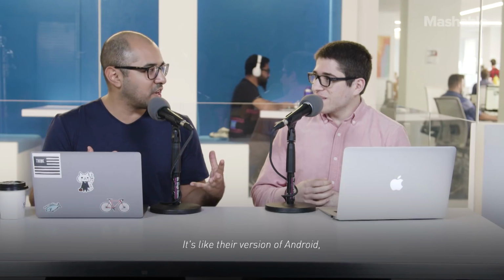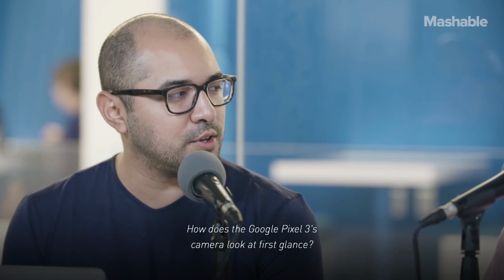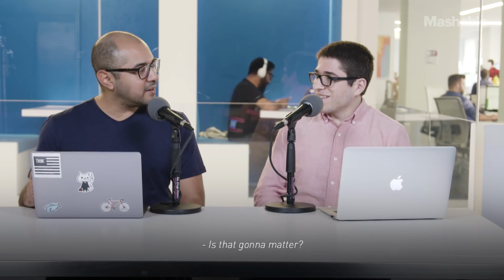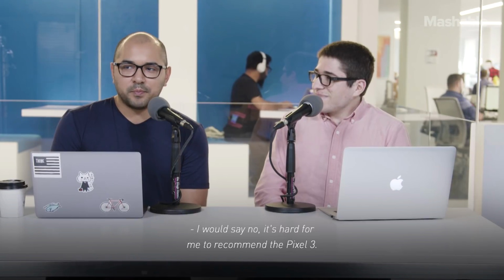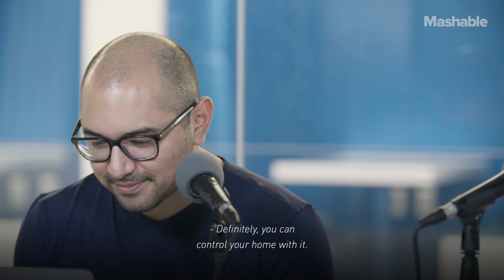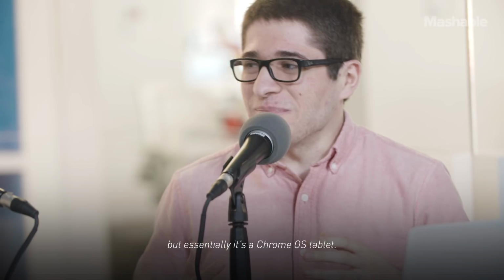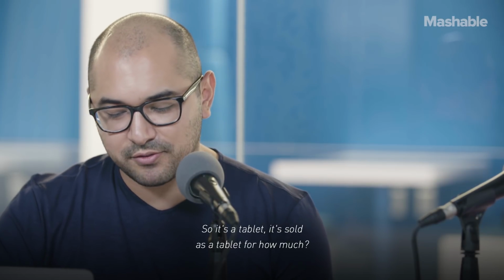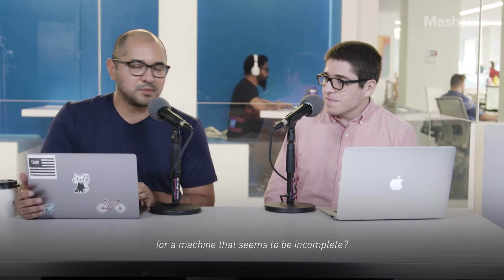Google Takes on Apple With a Swarm of New Hardware Products: The Week in Tech — Technically Speaking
This week, on Technically Speaking: The Google event earlier this week unveiled a new phone, smart display, and tablet-laptop device. Meanwhile, Facebook announces their first piece of hardware: smart speakers.

Mashable is for superfans. We're not for the casually curious. Obsess with us.